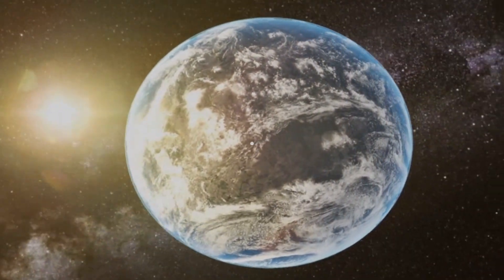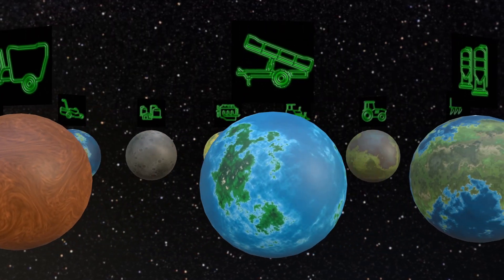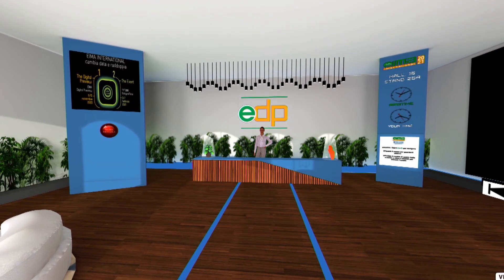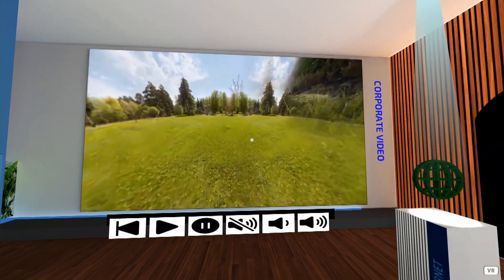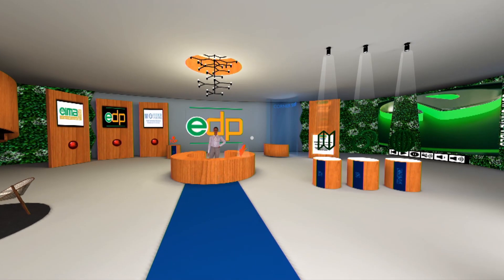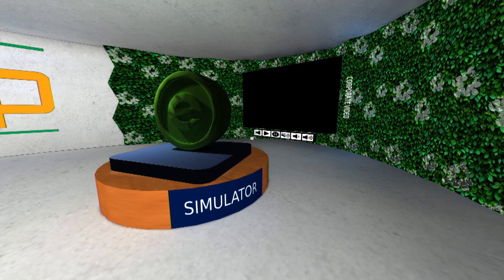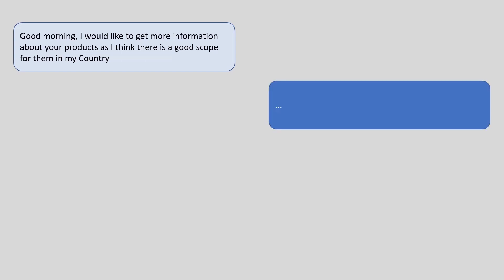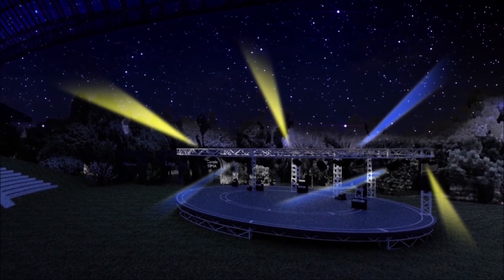EIMA Digital Preview - Platform overview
The first of a series of videos on EDP functions (registration / access, platform structure, product planets, company rooms and chats).